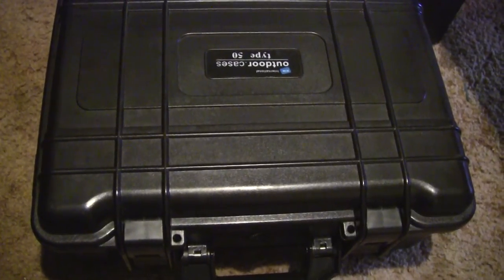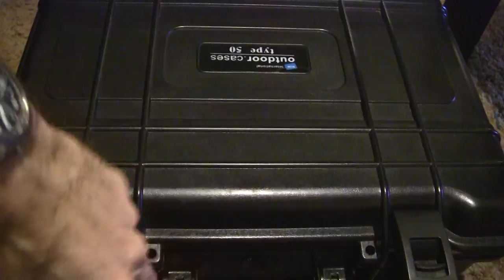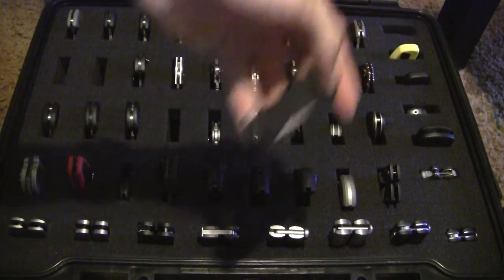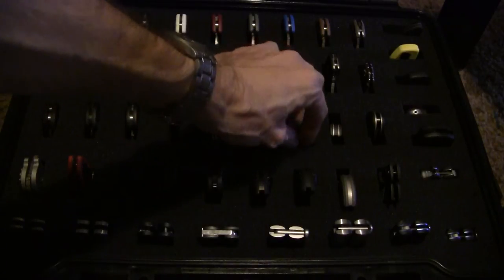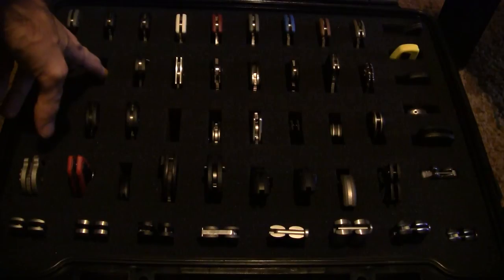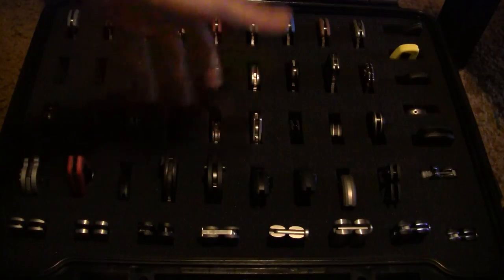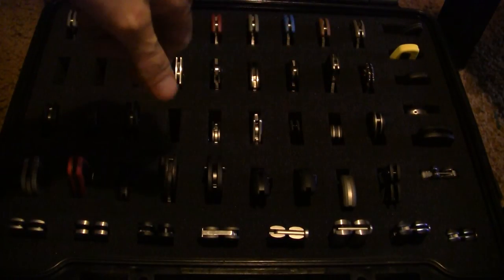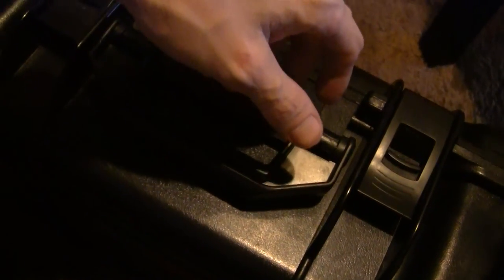My Folding Knife Storage Case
Just a video on one of the ways I store some of my folding knives...
I got the idea from a fellow You Tuber and thought it was a great idea, so here's a link to his video on it...